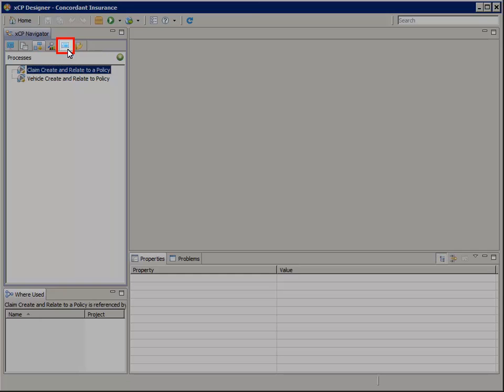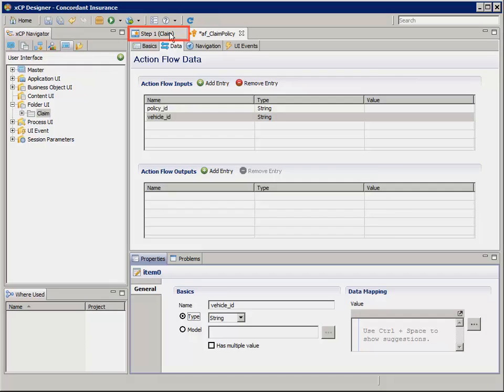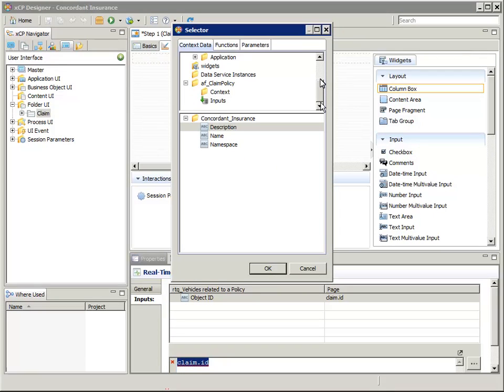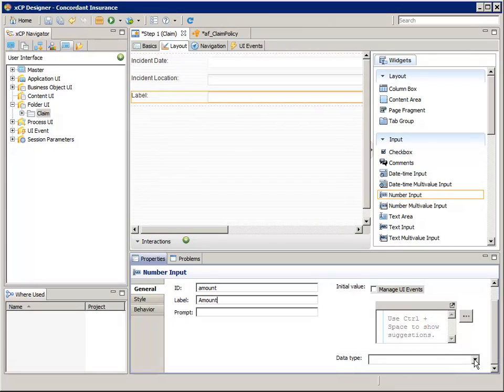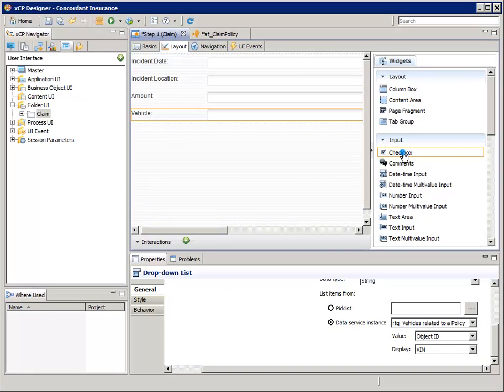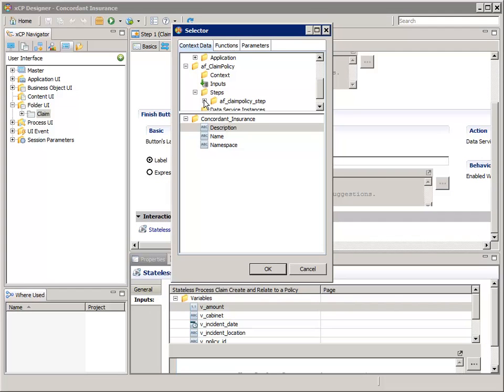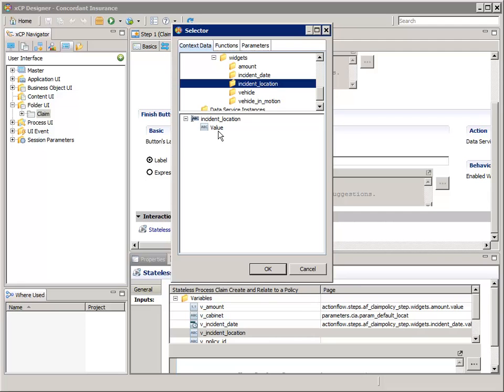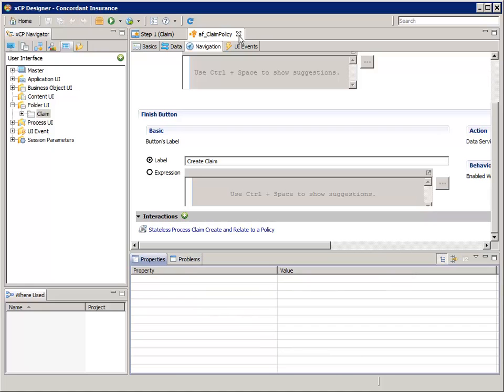xCP Tutorial 05 04 Action flow for creating Claims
Configure an Action Flow that will provide a wizard dialog that will collect the information about the new Claim.  When the user clicks the Add Claim button, the information passed along to the Claim Create and Relate to Policy process.